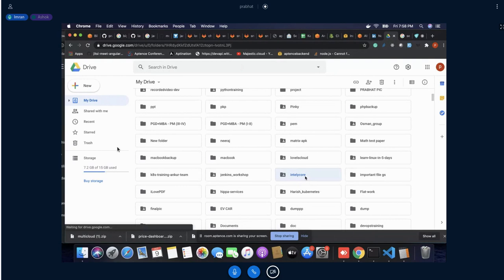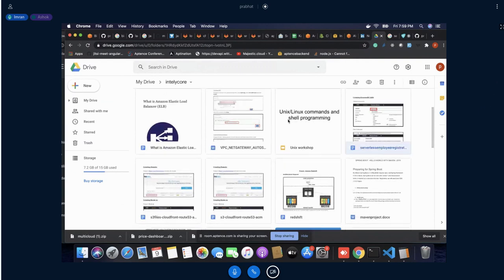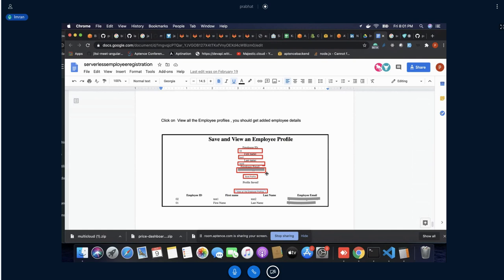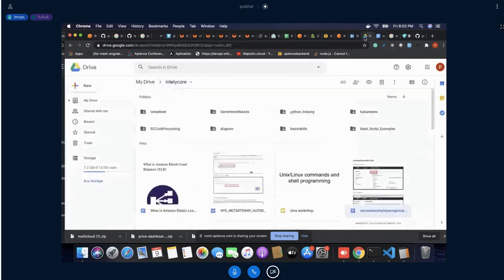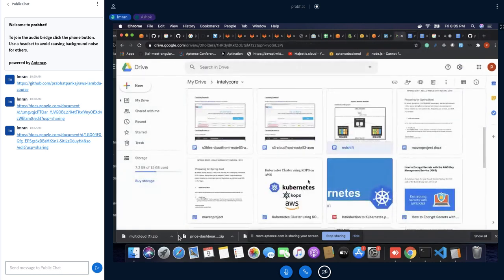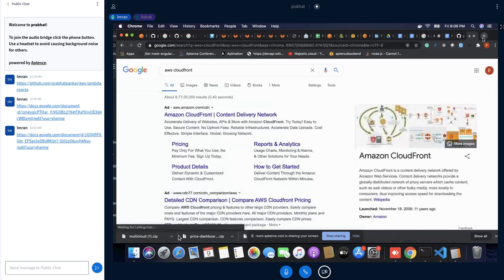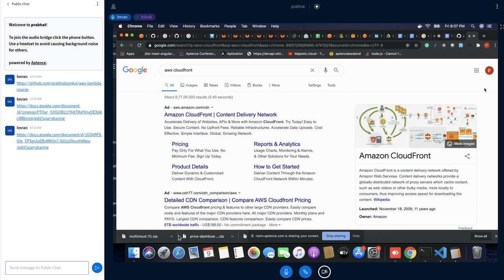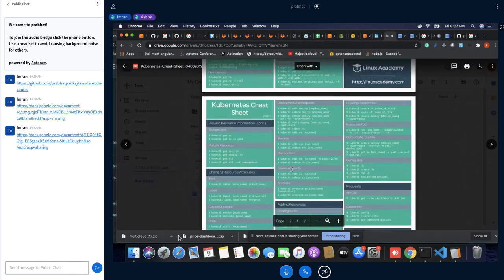firstrecorder34, Final WrapUp Class